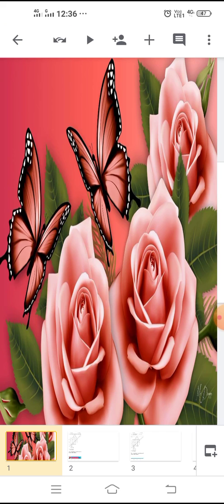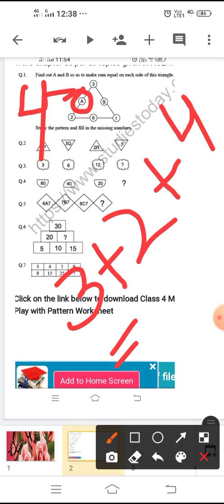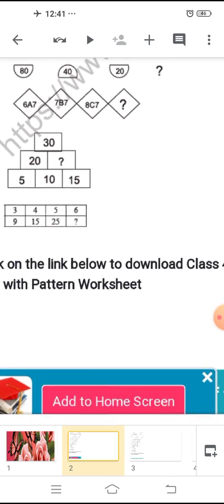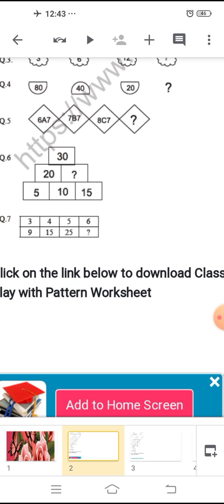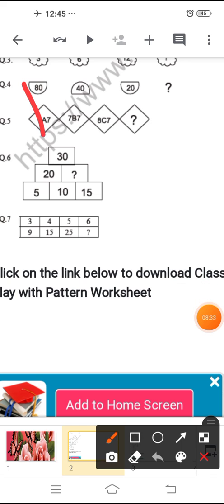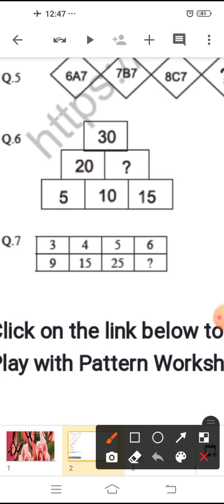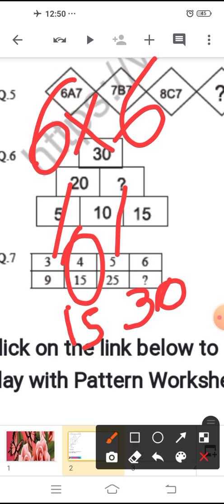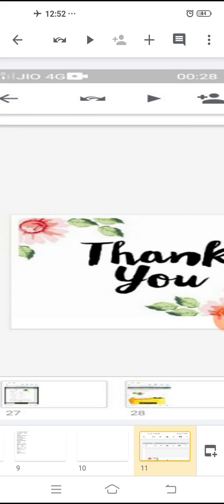Class3_Maths_Play with Patterns practice questions_180121